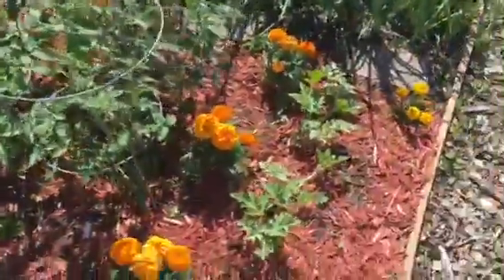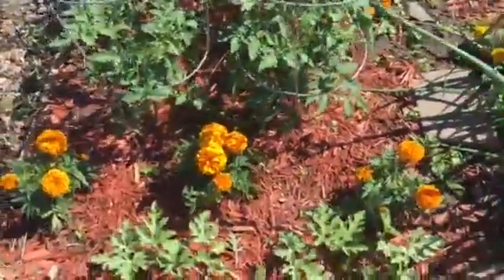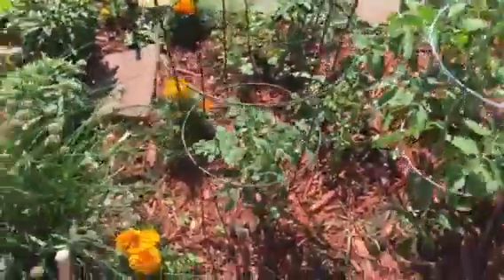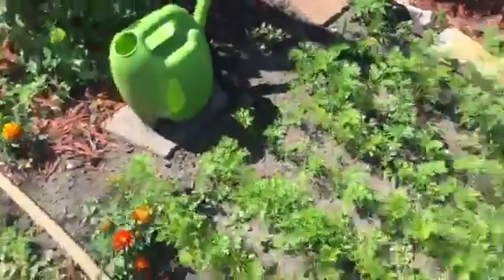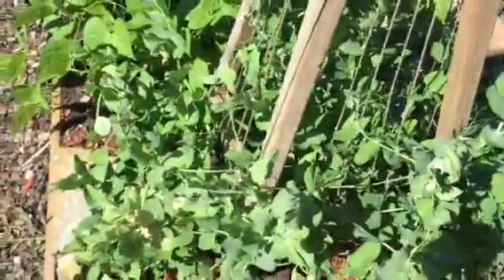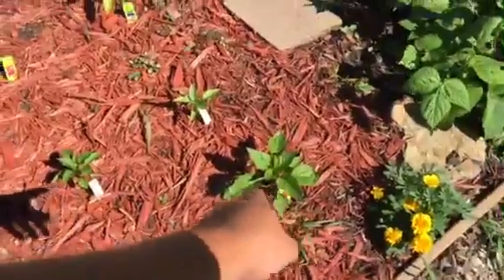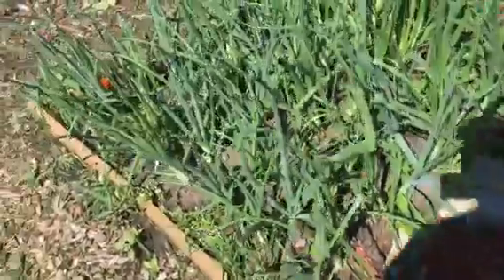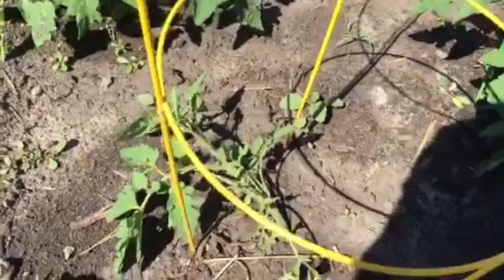Community garden update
This is an update on my plot at the community garden here in Minnesota.